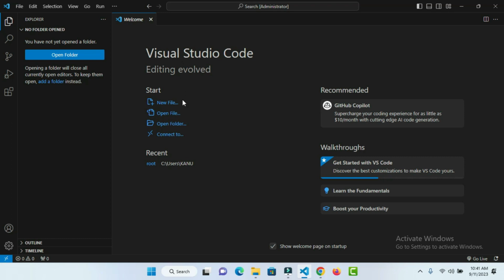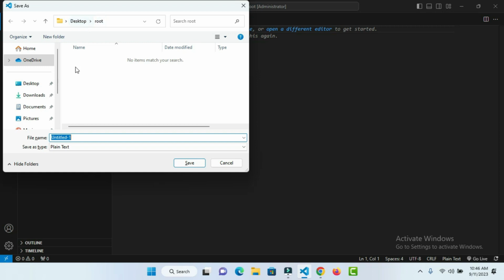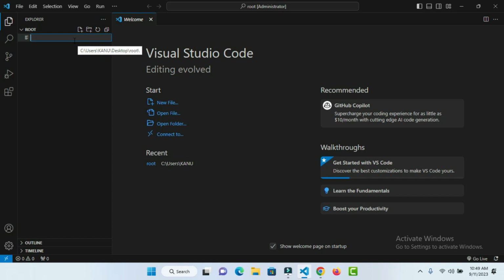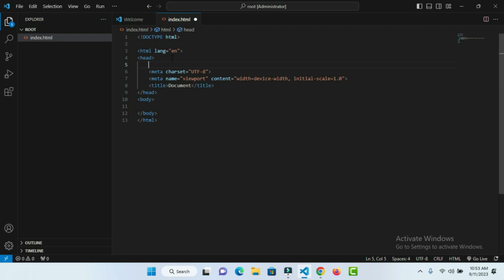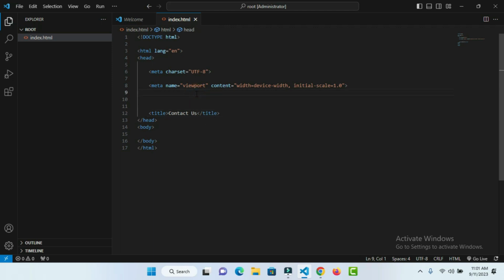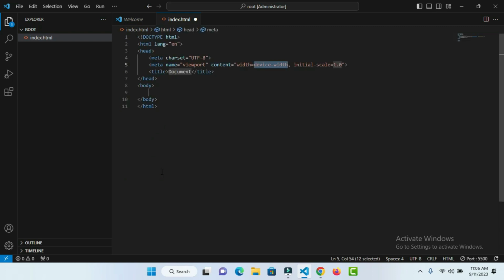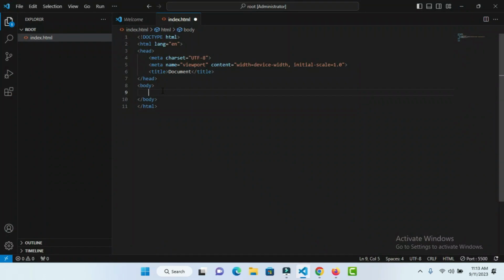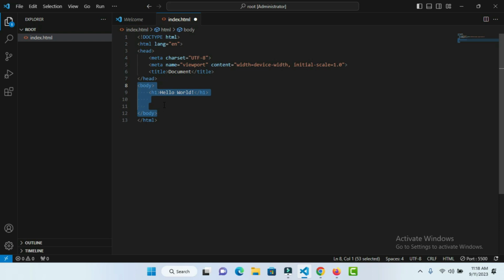HTML Tutorial for Beginners #02 - Introduction TO HTML : HTML Boilerplate Explained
Explore the fundamentals of HTML with our comprehensive introduction and learn how to create files, folders in your VSCODE. Learn the  HTML boilerplate code. Whether you're a beginner or looking to refresh your skills, this video provides a step-by-step guide to HTML introduction, ensuring you have a solid foundation for web development.